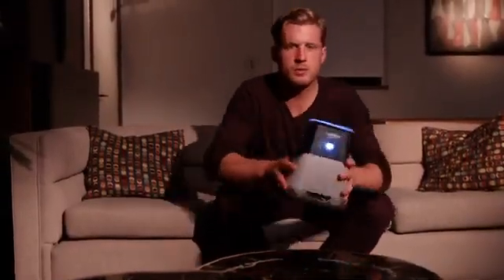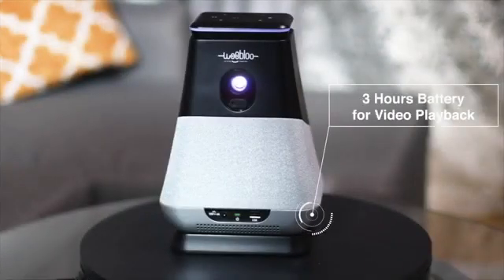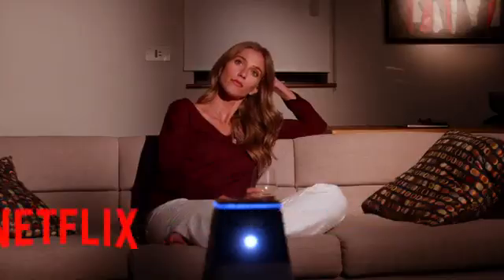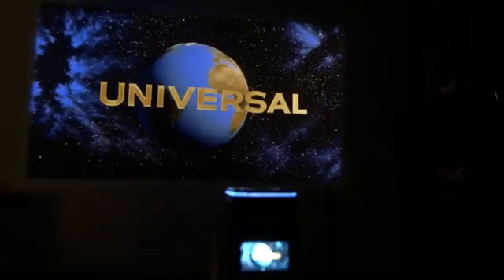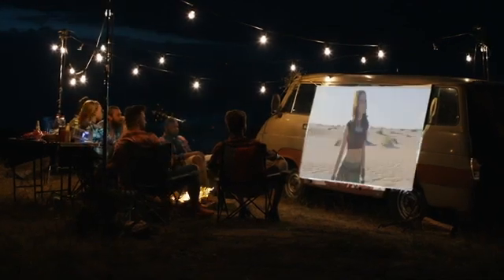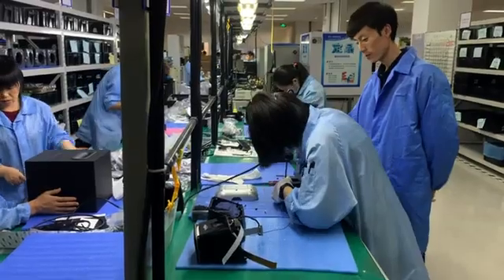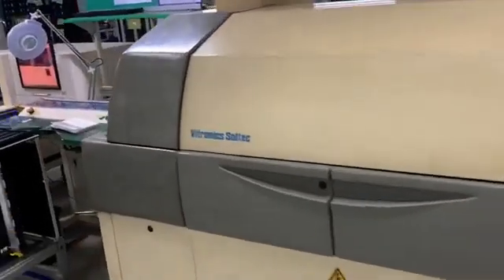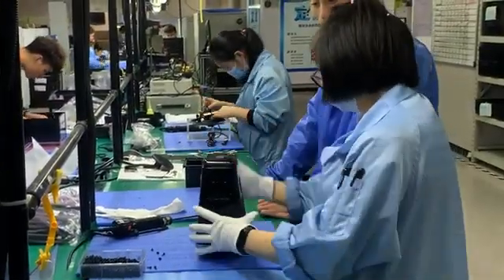New product 19 = 14.1.2021 | smash projector